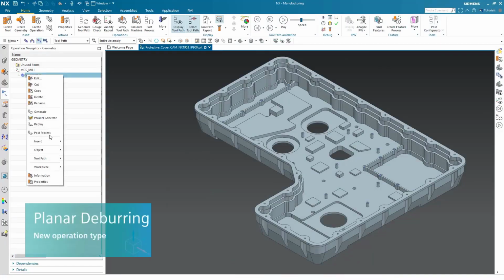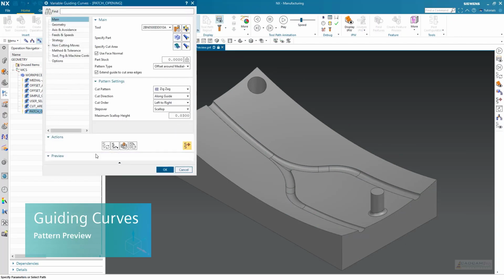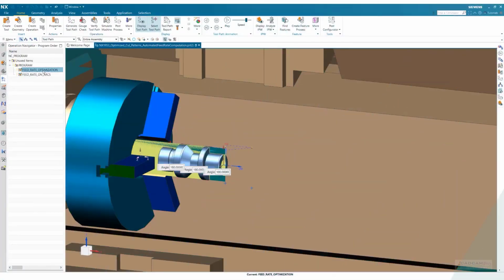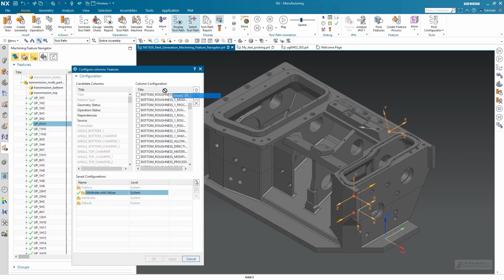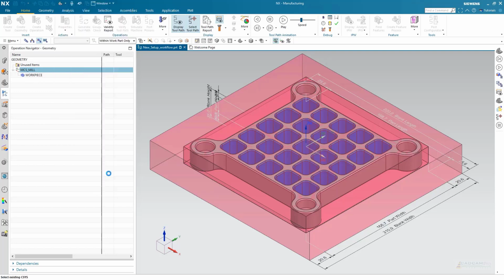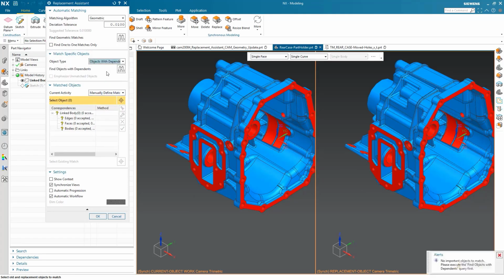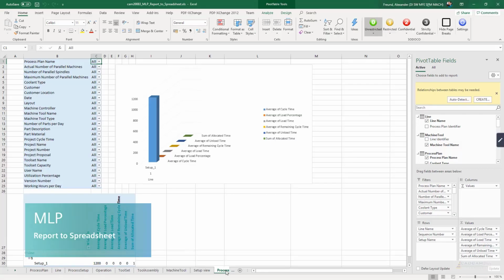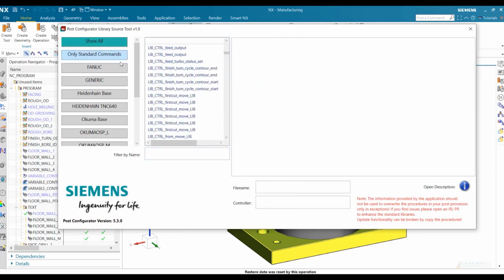What's New in NX CAM December 2020. You should know these features on NX CAM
Alexander Freund, Product Portfolio Lead for NX CAM, talks about the new, highly automated operations and powerful enhancements in the December 2020 release of NX CAM. Alexander explains how the new capabilities help part manufacturers accelerate the production of higher-quality precision parts.
Key features include the new Deburring operation which automates one of the most-used operations, reducing programming time by up to 95%. NX automatically identifies parts’ edges (modeled or unmodeled) and creates optimized multi-pass toolpaths to machine the specified chamfer size. The Adaptive Milling operation, a high-speed machining cycle expanded to support boundaries used for programming of prismatic parts, replaces the Trochoidal operation. The new Pinch Turning operation balances the cutting forces of two opposing cutting tools and minimizes parts deflection, allowing deeper cuts for higher productivity and accuracy.
Introduction 0:00​
Planar Deburring 00:17​
Planar Milling - Adaptive Cut Pattern 01:47​
Adaptive Milling - Multi Threading 02:27​
Guiding Curves - Pattern Preview 02:57​
Floor & Wall - Stock as Part Stock 03:27​
Turning - Multi-Channel Roughing 03:57​
Turning - Optimized Cut Patterns 05:07​
Turning - Feedrate from Chip Thickness 05:47​
Turning - Synched Operation Enhancements 06:27​
Turning - Spun Outline Tolerance 06:57​
Referenced GMC - Extended Use of Expressions 07:17​
FBM - Renewed Create Feature Process 07:37​
FBM - New Machining Feature Navigator Framework 08:07​
FBM - Detail Panel Tooltip 09:07​
New Blank Definition Workflow 09:22​
Graphical MCS Selection mechanism 10:52​
Templates - Object Compare 11:22​
Operation Mass Edit 12:02​
Tool Definition - Relief Parameter 12:42​
Replacement Assistant - CAM Dependent 13:22​
Process Patterning 14:42​
Display Tool Axis on Endpoints 15:32​
Assembly Load Options in CAM 16:02​
Probing - Explorer Templates 16:22​
MLP - Report to Spreadsheet 16:42​
MLP - Show Operation Status 17:12​
Post Configurator - Def Enhancements 17:42​
Post Configurator - Library Source App 18:42​
Outro 19:52